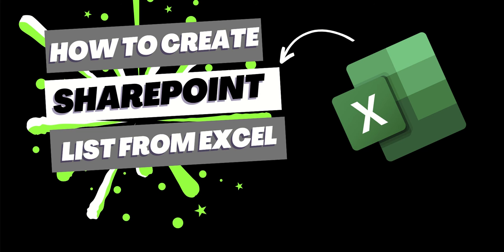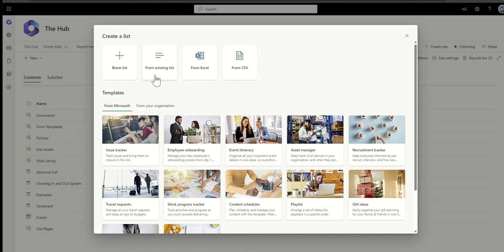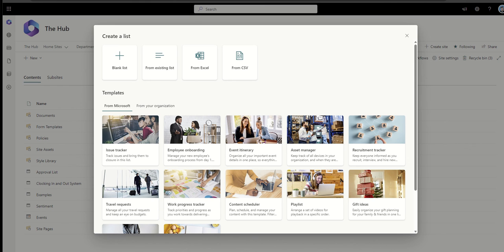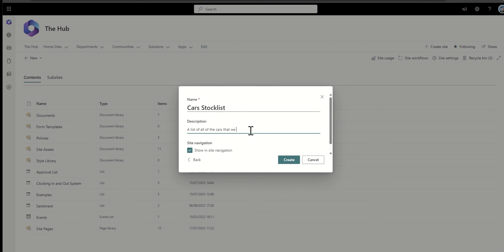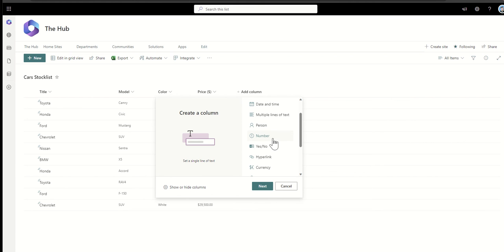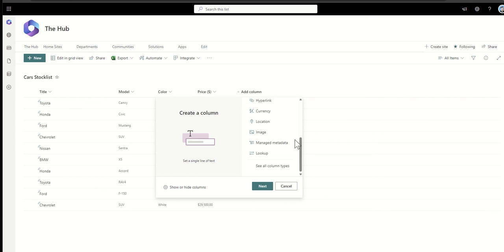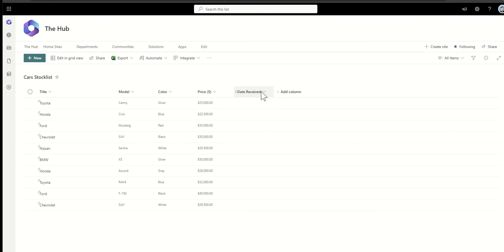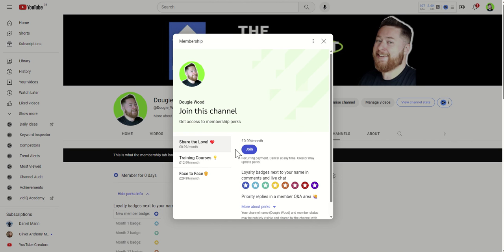Excel to SharePoint List: The Ultimate Creation Guide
Seamless integration of SharePoint and Excel.

Whether you're using SharePoint Online or Office 365, we'll cover essential steps for creating SharePoint Lists, importing and exporting data between these two platforms, and connecting SharePoint Lists with Excel.

Excel, on the other hand, is a robust spreadsheet software. Together, they can significantly enhance your data management and streamline your workflow.

Let's start with importing data from an Excel spreadsheet into a SharePoint List. This is a common task, and we'll walk you through the process, ensuring that you can efficiently import your data into SharePoint Online or Office 365.

Now, let's dive into connecting SharePoint Lists with Excel. This bidirectional connection allows for real-time data synchronization, making your work more efficient and dynamic.

If you're using the online versions of these tools, don't worry. We've got you covered with a detailed guide on linking SharePoint Lists with Excel Online. This ensures that your data is accessible and up-to-date, regardless of your location.

Keeping your SharePoint List updated with Excel data is essential. We'll provide insights into efficiently updating your SharePoint List with new information from your Excel spreadsheet.

In summary, this comprehensive guide will equip you with the knowledge and skills to seamlessly integrate SharePoint and Excel, enabling you to manage and analyze your data more effectively. Whether you're importing, exporting, or connecting data, we've got you covered for SharePoint and Excel integration, both online and offline.